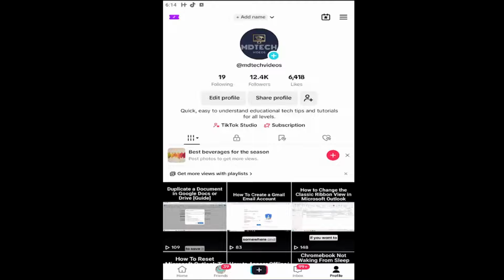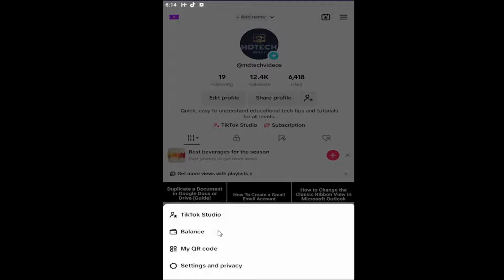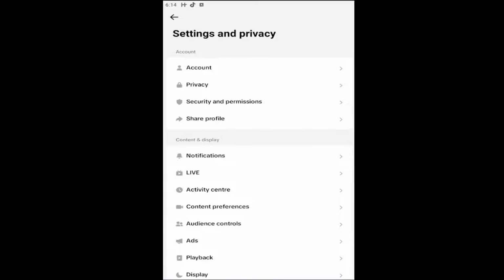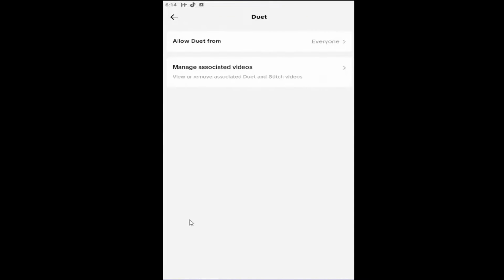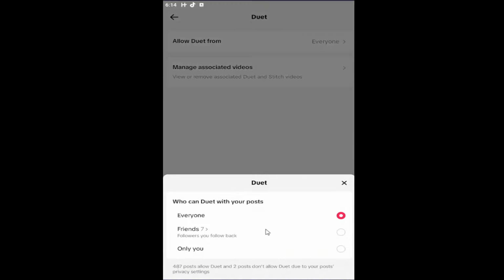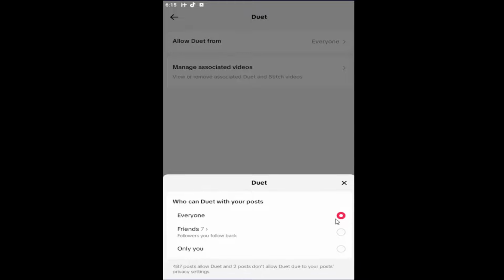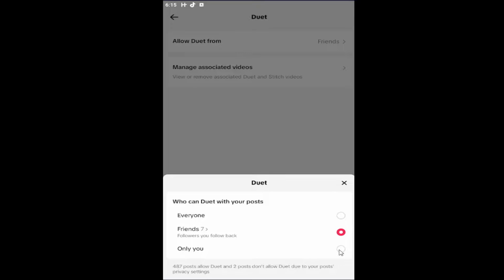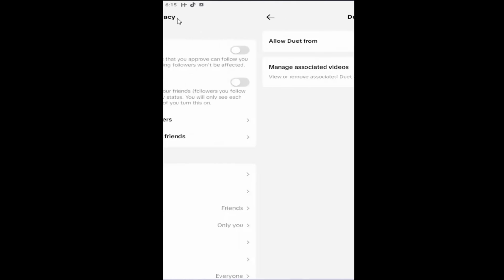How to Disable or Enable Duet/React on TikTok [Tutorial]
Learn how to disable or enable Duet and React features on TikTok with this tutorial, giving you control over how others interact with your videos. By adjusting these settings, you can choose whether users can create Duets or React videos with your content, helping you maintain your preferred level of engagement. Enabling these features allows for more collaboration and interaction, while disabling them provides more privacy and control over your videos. This guide walks you through the simple steps to manage these settings and customize your TikTok experience.

Issues addressed in this tutorial:
disable or enable duet react on TikTok
how to enable duet on TikTok
how to duet on TikTok when it's disabled
duet is not allowed for this video TikTok
duet isn't allowed for this video
how to enable duet option in TikTok
how to enable react on TikTok
how to enable duets on TikTok
allow duet on TikTok
how to enable duet in TikTok